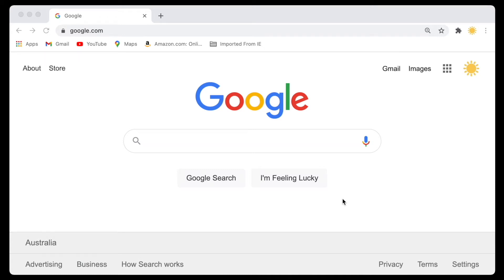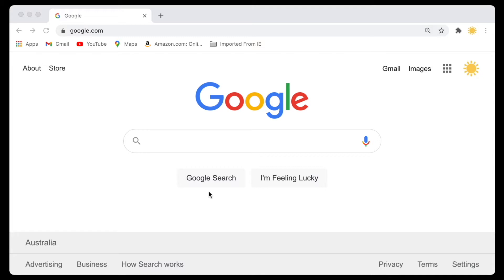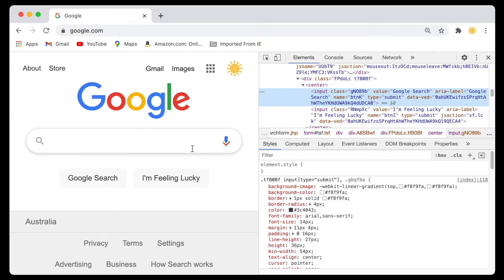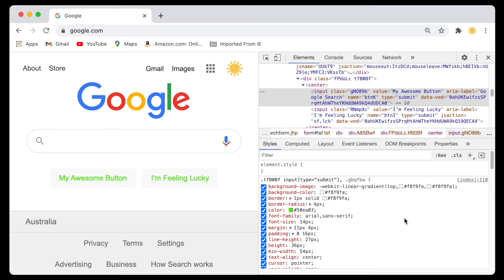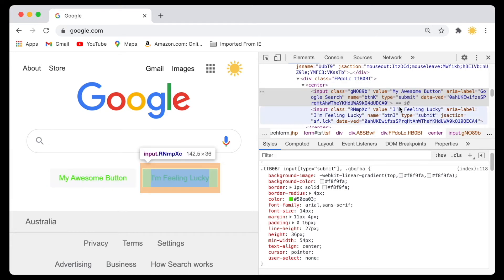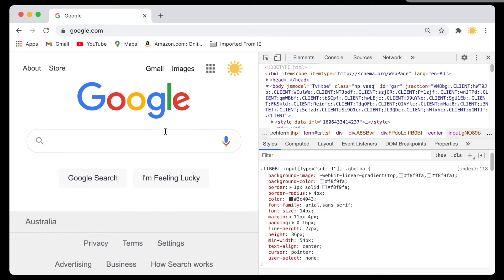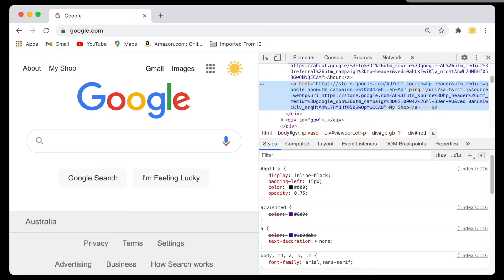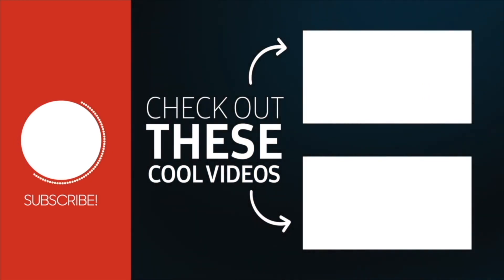How to Edit and Change Text On Any Web Page Easily on Google Chrome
Here's a simple guide on how to update and change the text or the look of any page on Google Chrome browser.